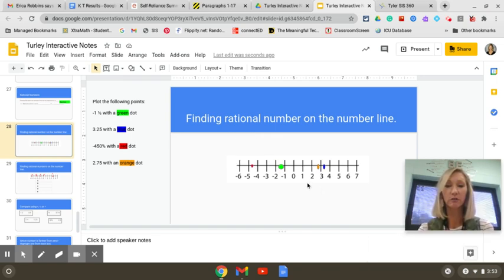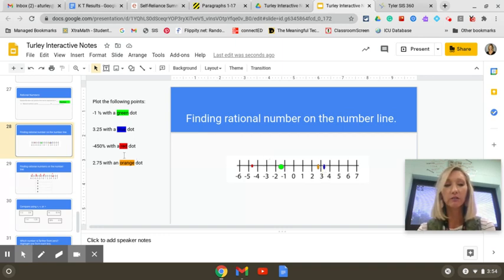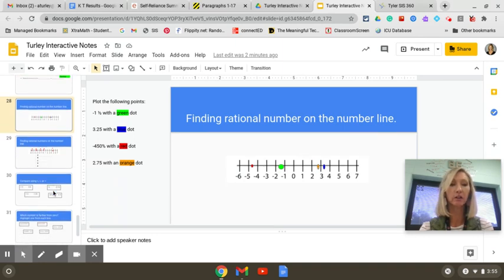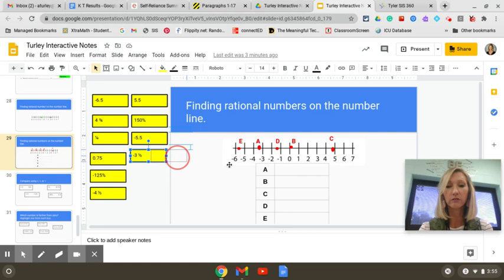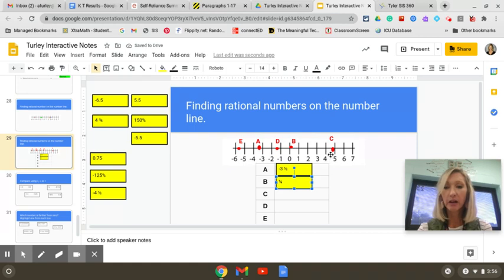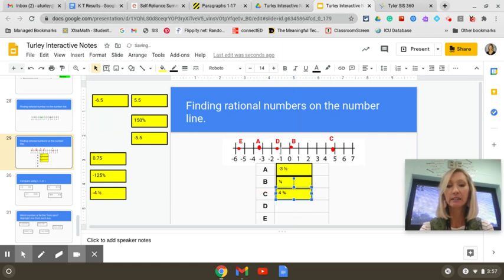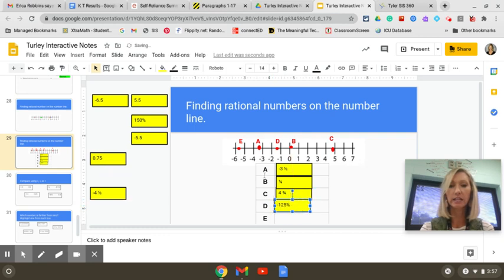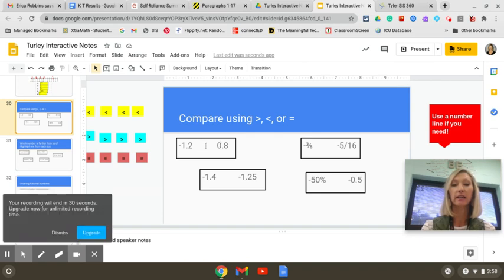3-4 interactive slides 27-30